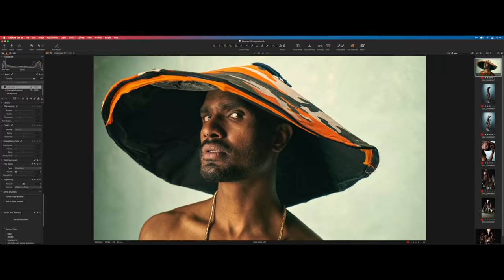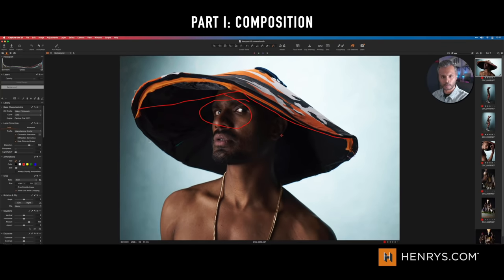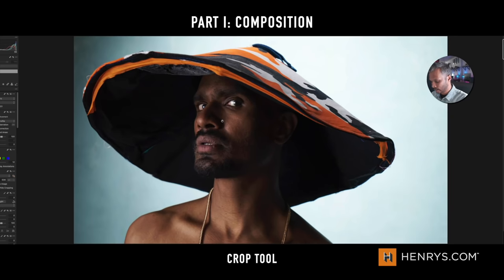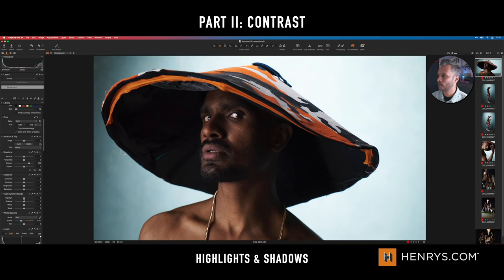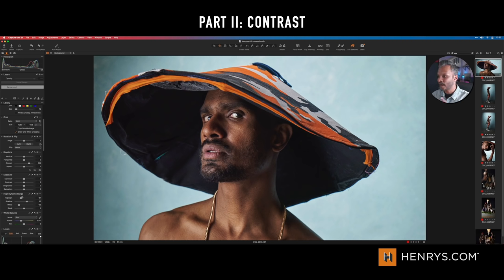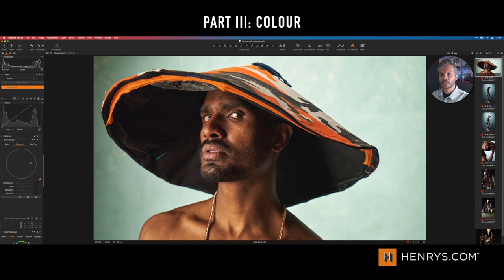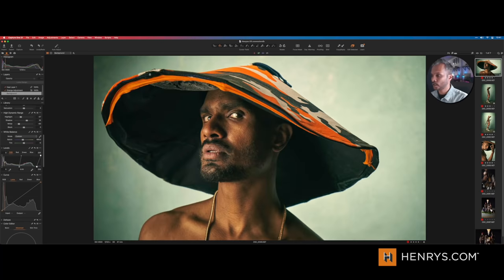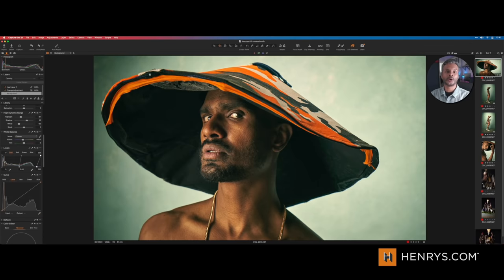4 Steps to PROFESSIONAL Image Editing (Featuring the Nikon Z5)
In this video, we walk through a simple 4-step method to approaching your RAW images and editing them with ease. Enjoy!

Featured Product:
Nikon Z5